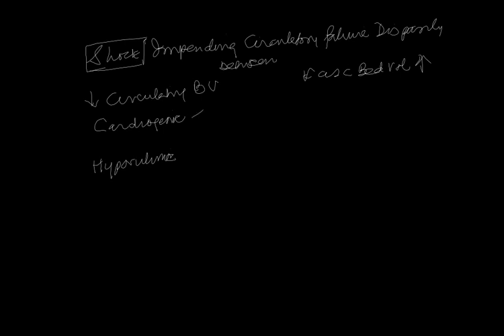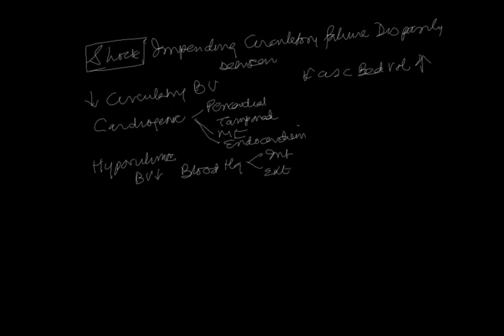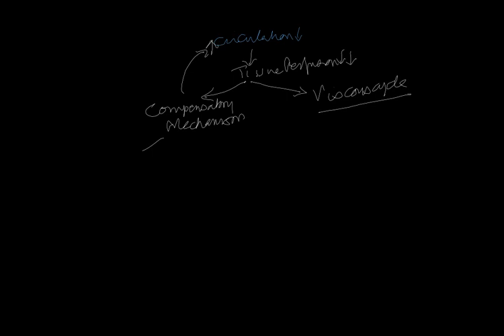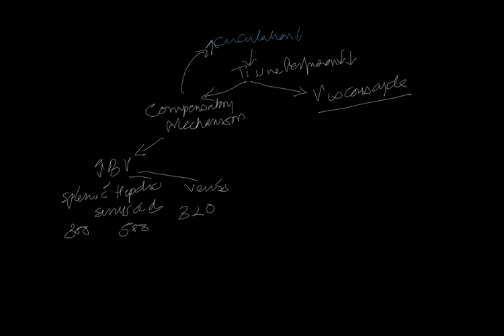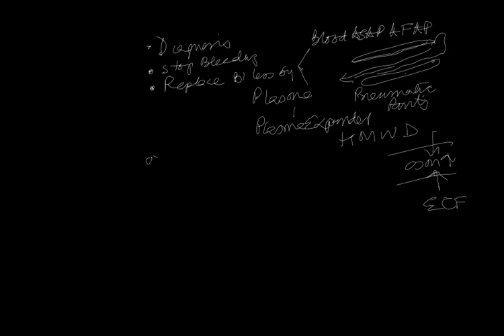Shock Aetio Pathogenesis and Management GK Singh ERALMCH MCICBC OR.1.1 and 1.2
Understand the pathogenesis first then the recognition of the stages and their management. Very important for concept teaching videos necessary for getting through USMLE